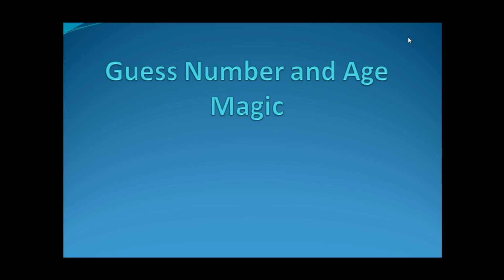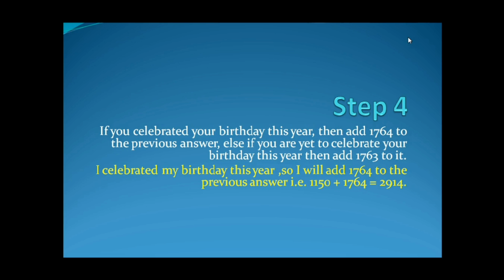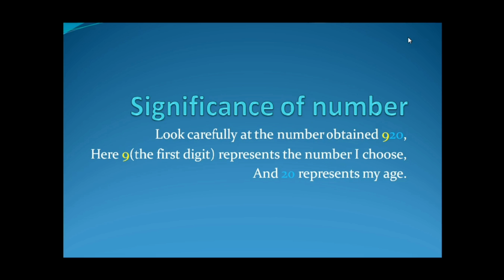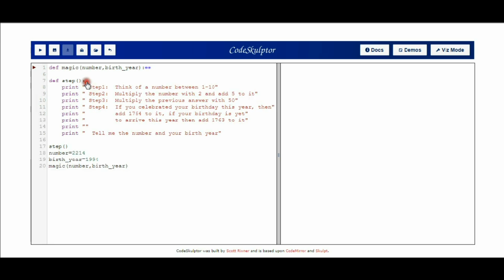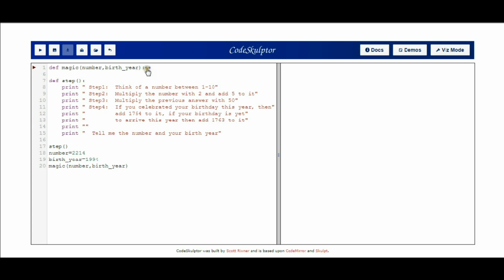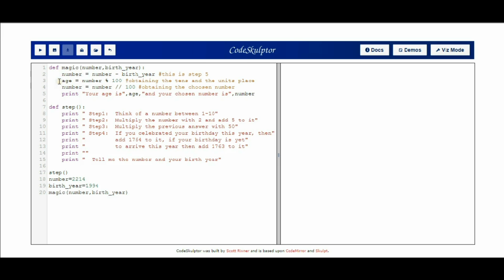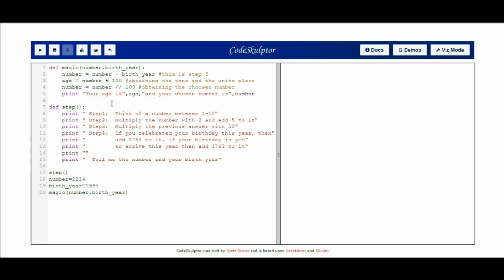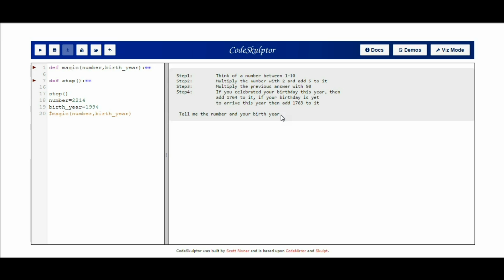Magic trick using Python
Hi,
This is my submission for Coursera student video. I recommend watching this video in 720p HD and in full screen.

I read about a cool magic trick on a website, here is the link and thought I would try to explain how to implement it on Python.
Here's the link to the magic trick

And this is the link to my CodeSkulptor code

If you all like the video please upvote for me on the Coursera Student Video Forum!